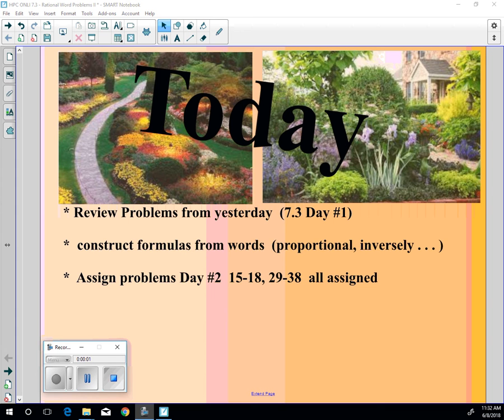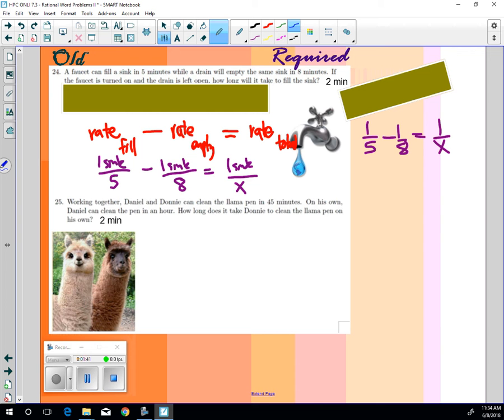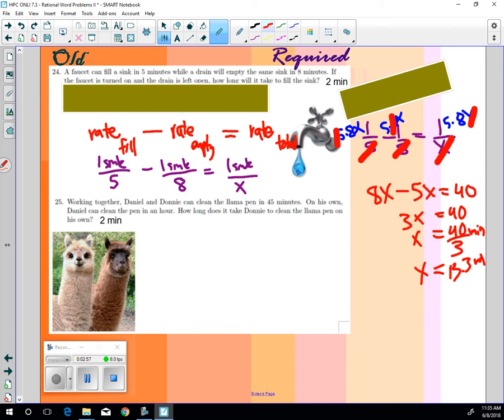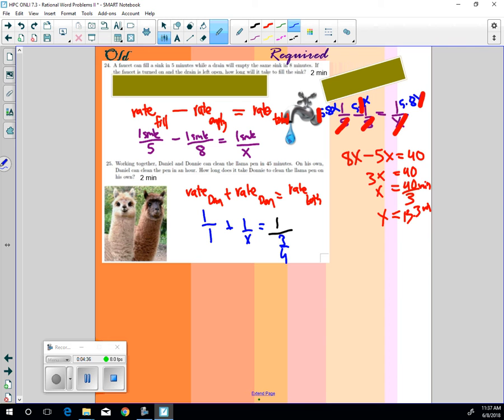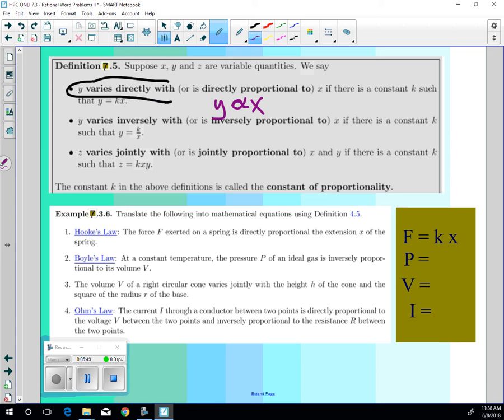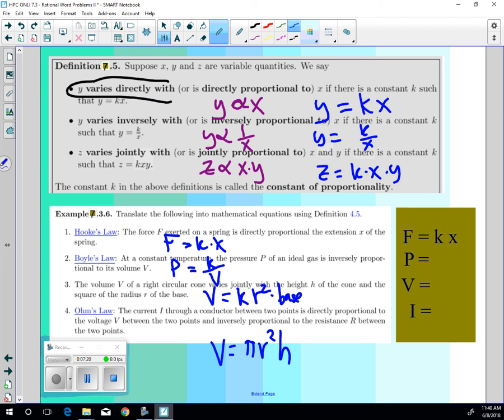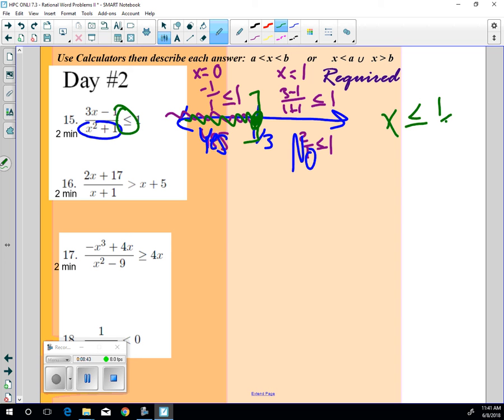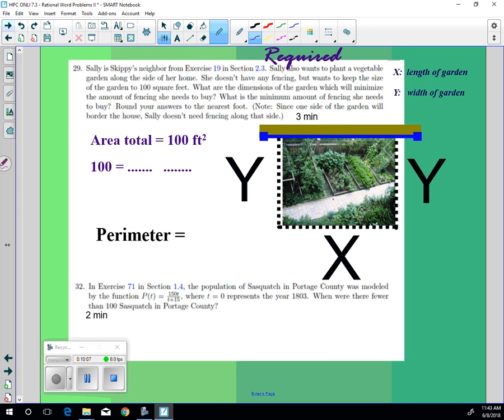HPC ONLI 7 3 Word Problems Day #2